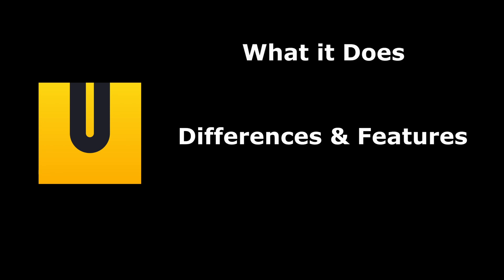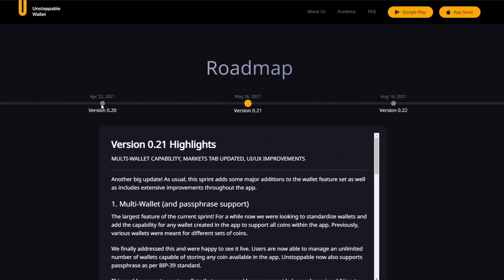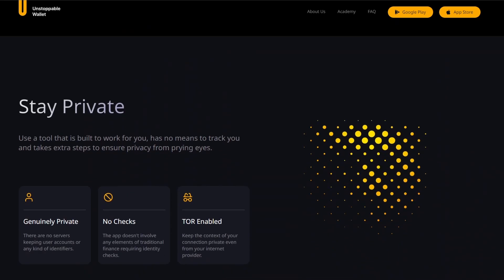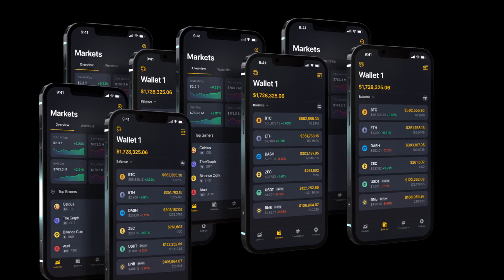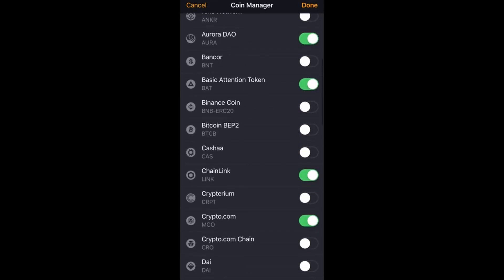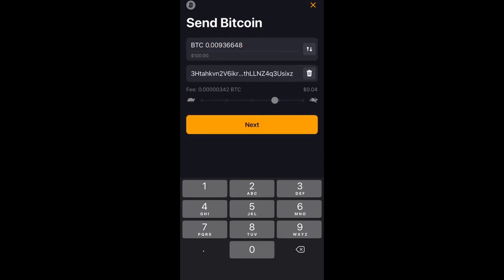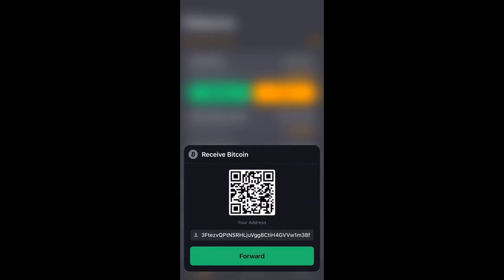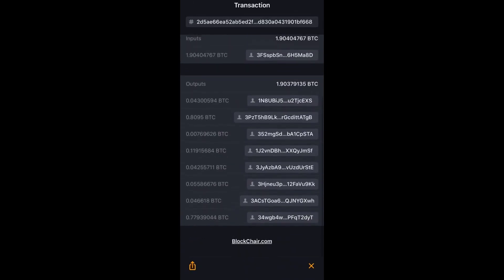The Open Source Unstoppable Crypto Wallet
In today's video we are going to be learning about the new, open source, unstoppable wallet. What it does, how it’s different than other crypto wallets and why you should be using it

Created by Horizontal Systems, Unstoppable is the first multi-coin wallet that supports Bitcoin, Ethereum, and fully shielded Zcash, as well as other coins, and it has a strong, user-centric architecture in which the users own their own keys and their own privacy.